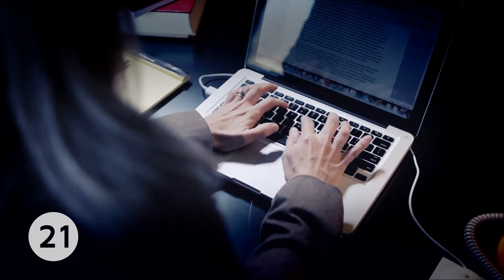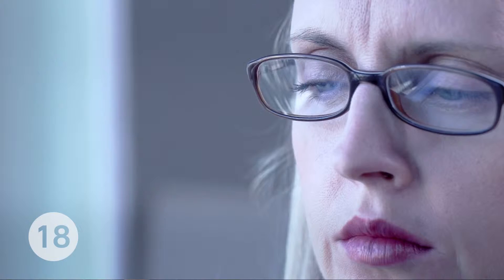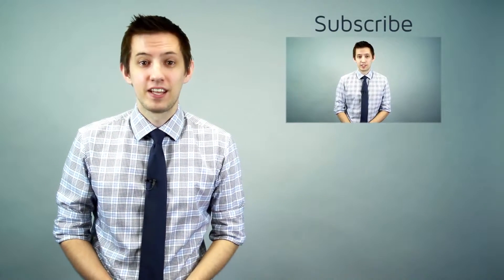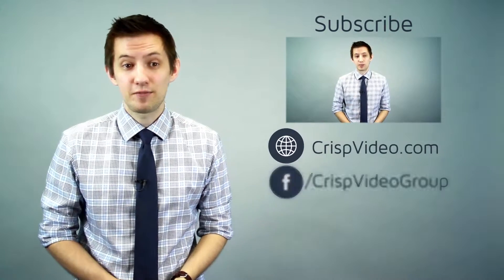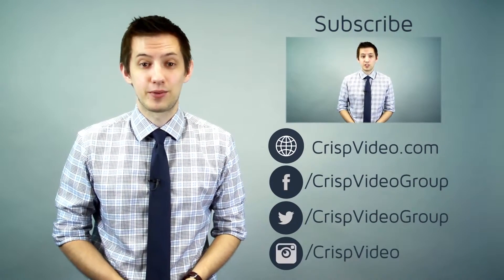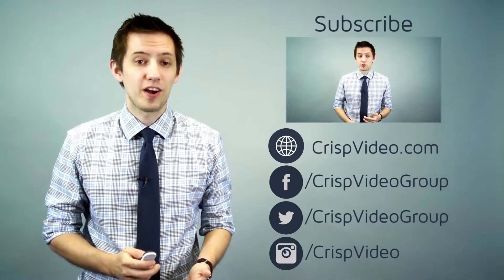How to Include a Video in Your Email Signature - Crisp Video Marketing Minute #25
Learn how to embed a YouTube video within your email signature.